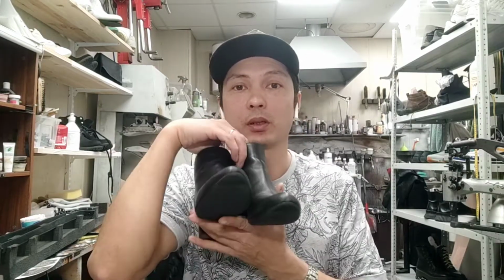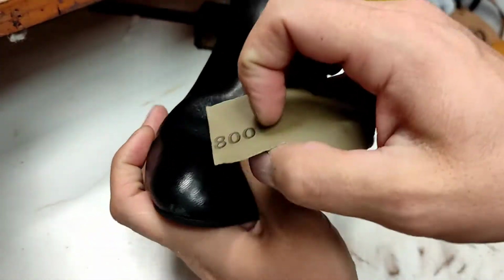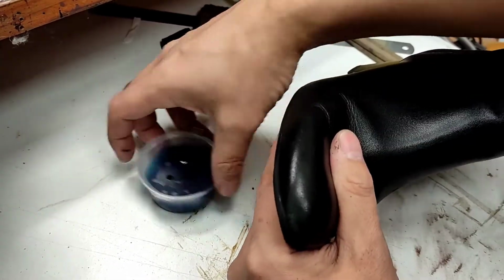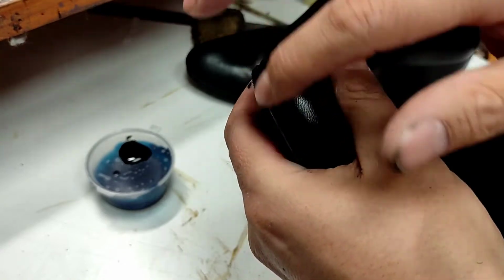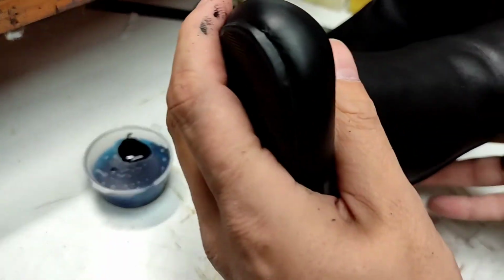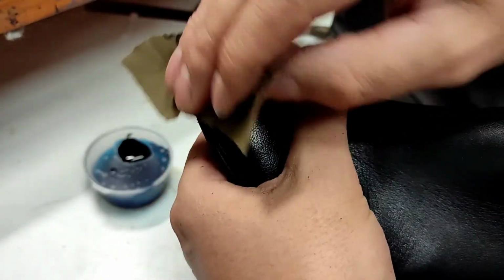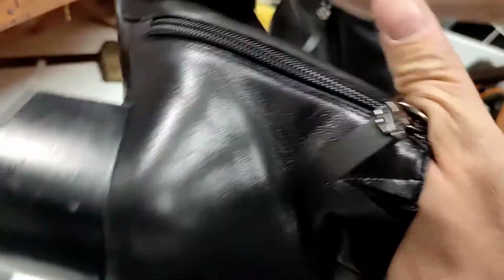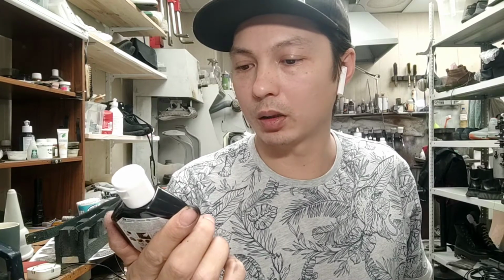How to remove scuffs and scratches in 10 minutes.